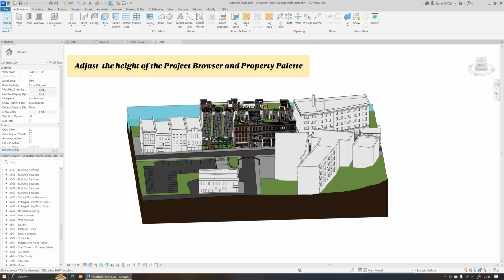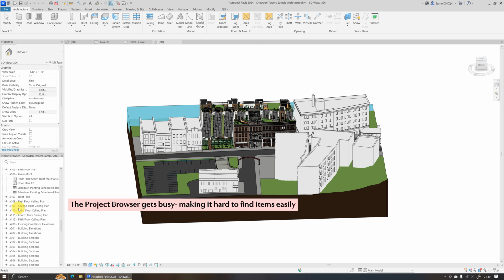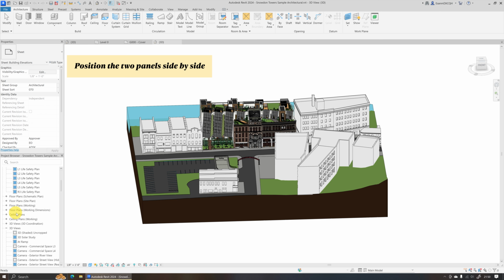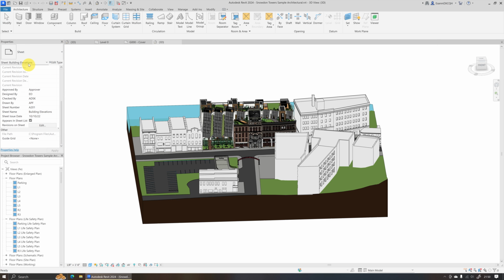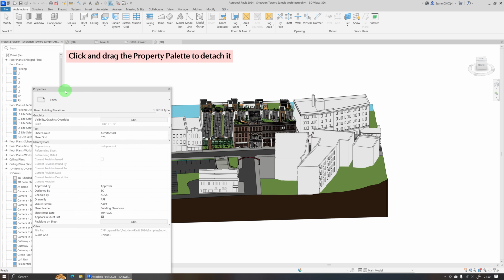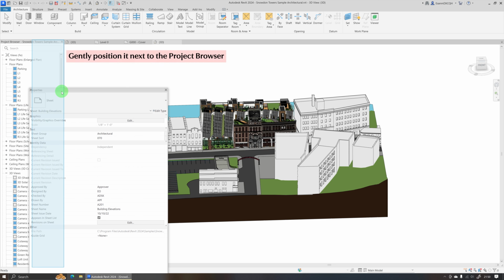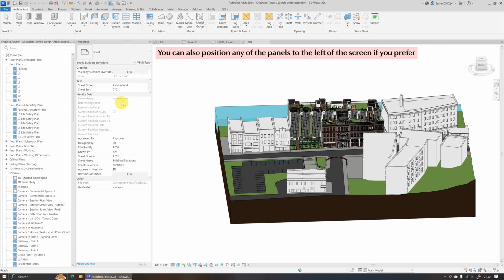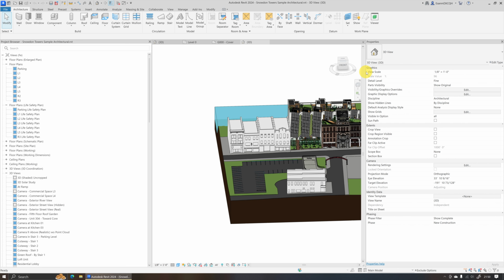Revit Tutorial for Beginners: Part 13: Customising the User Interface for Best Performance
Customising the user interface for best performance, adjusting the Quick Access Toolbar (QAT)